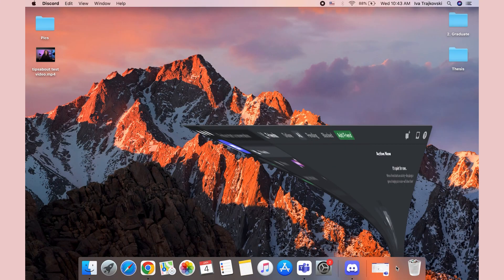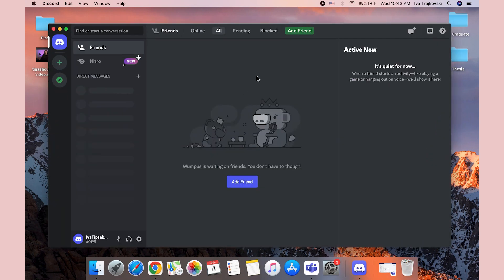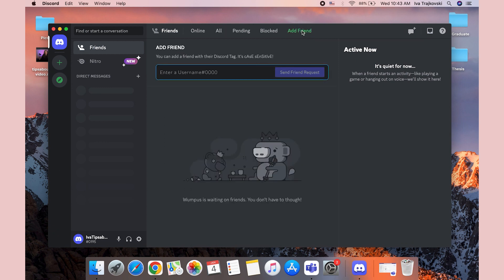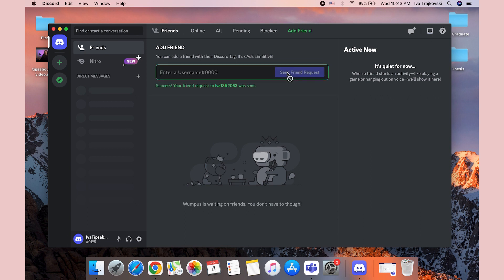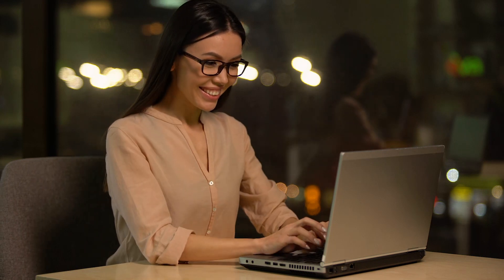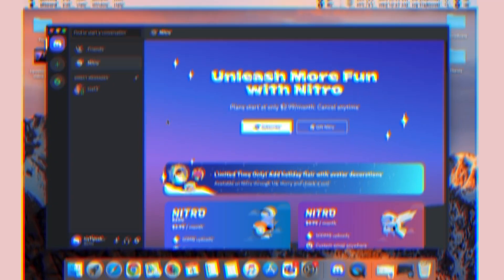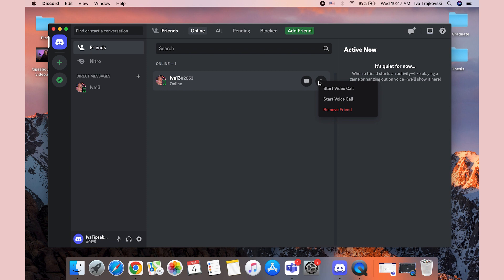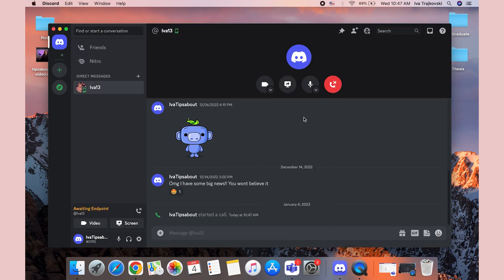How to Ring Someone on Discord PC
To make a group call with your friends on Discord, first, you have to create a group chat.